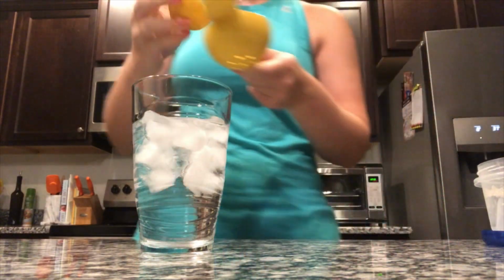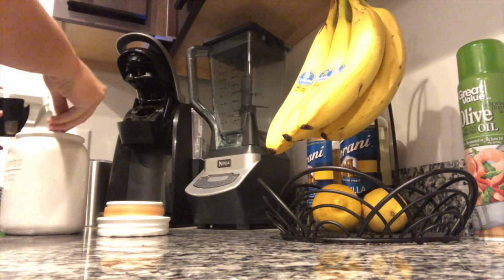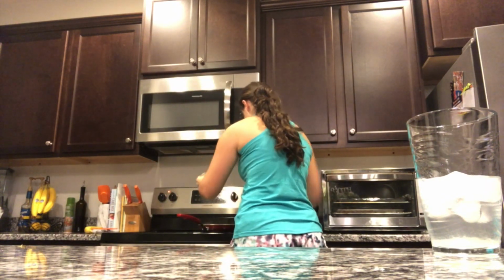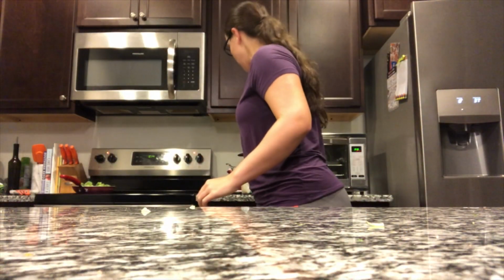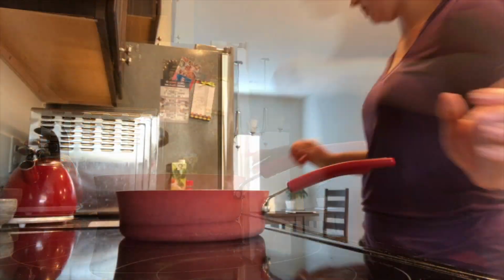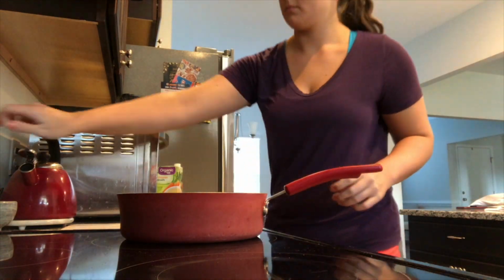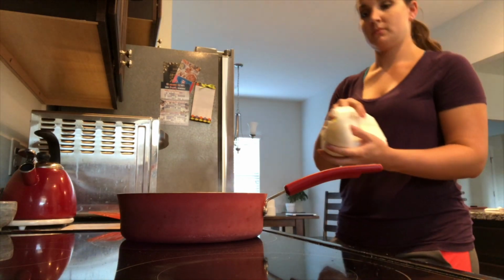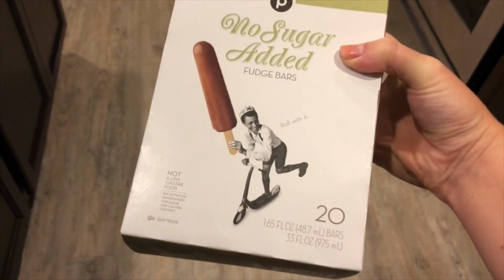What I Eat in a Day Teacher Edition | September 2019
I don't know about you, but meal planning is always a little bit stressful. I don't have any food restrictions, but it is still difficult to come up with meals that are yummy, healthy, and easy enough for a busy teaching schedule.

Although I don't have any food restrictions, my husband follows the Keto diet, so our food tends to be low carb (with the exception of fruit on my side!)

This day, I ate.

Breakfast:
-Scrambled eggs with cheese
-Banana
-Strawberries
-Lemon water
-Coffee (my Keurig reusable Keurig pods
-Halls Vitamin C drops

Lunch:
-Taco bowl with cauliflower rice, taco seasoning, black beans, chickpeas, cheese, salsa, and sour cream.

Snack:
-2 Cheese sticks

Dinner:
-Garlic butter chicken and zucchini noodles (recipe here-- I followed it as is, except for substituting the steak for chicken, and the mushrooms. and not measuring anything...)

Dessert:
-No added sugar fudge pops from Publix

Please let me know if you find this kind of video is helpful by liking or commenting below. If you like them, then I will continue to have similar content.

Happy eating!
Becca

Helpful links:
*Need Pinterest or Instagram help? I use Tailwind and love it!
*Get free money with Ebates/Rakuten (this is how I paid for my blog!)
*Get free money with Ibotta app with code stwtw
*Get free money with Fetch Rewards with code AU0ER